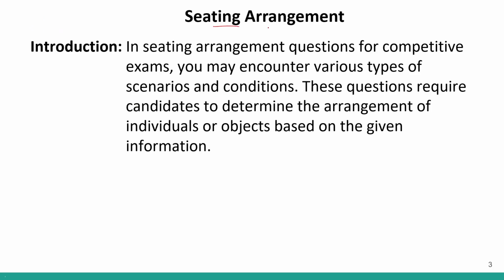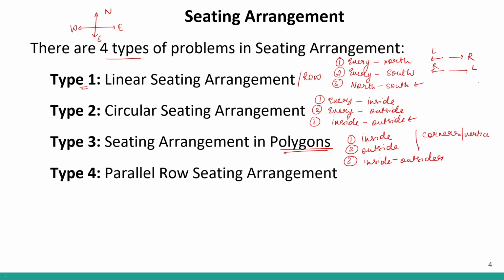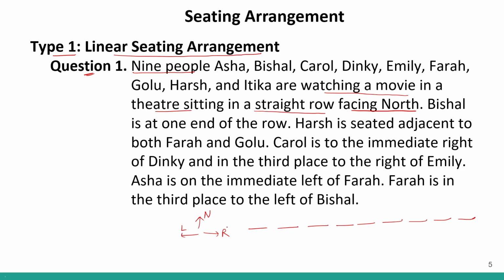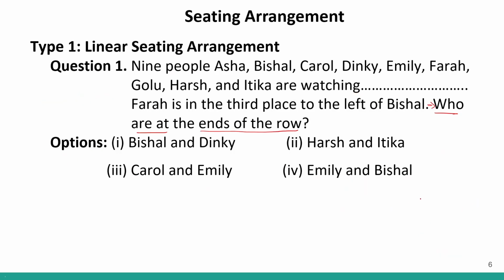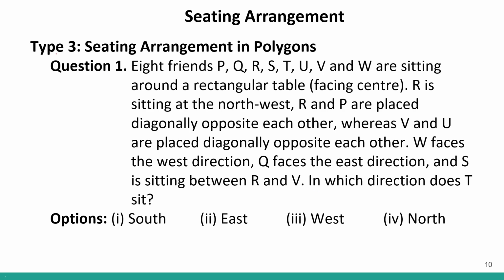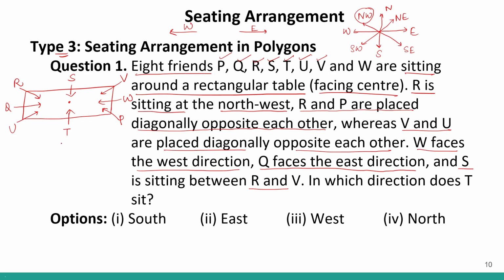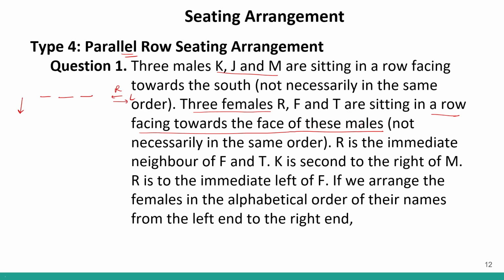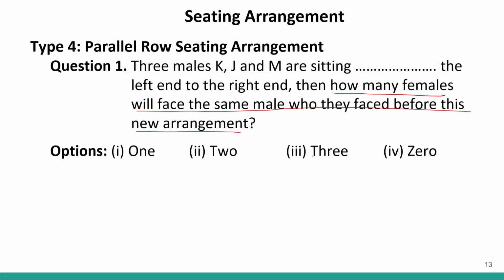Seating Arrangement 1st Part Types of Questions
Subject: Logical Reasoning
Programme Name: Seating Arrangement
Course Name: CLAT

In this video we learned to determine the arrangement of individuals or objects based on the given information. Also explained the 4 types (Linear Seating Arrangement, Circular Seating Arrangement, Seating Arrangement in Polygons, Parallel Row Seating Arrangement) of seating arrangement asked in exams with examples.

📡 Key Features:
Syllabus-focused Content